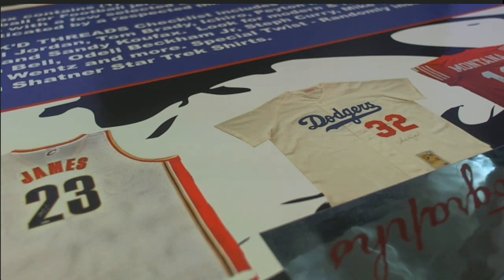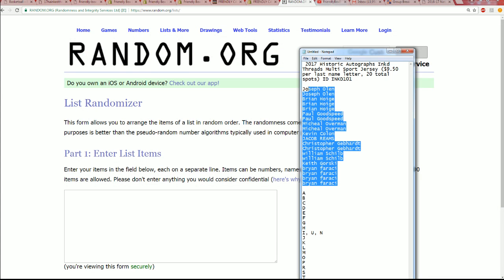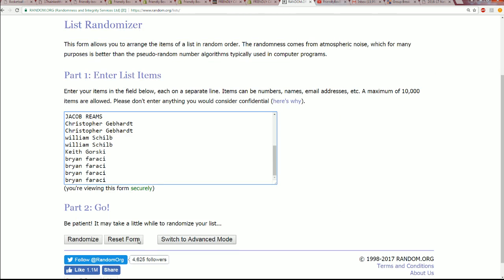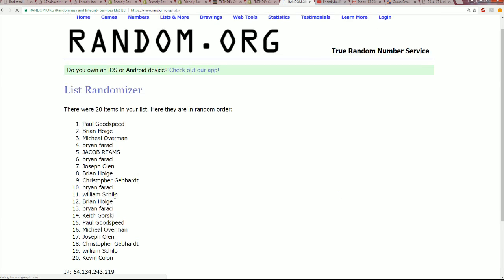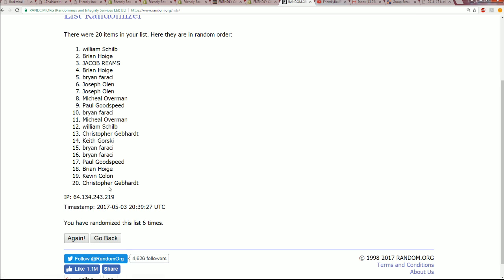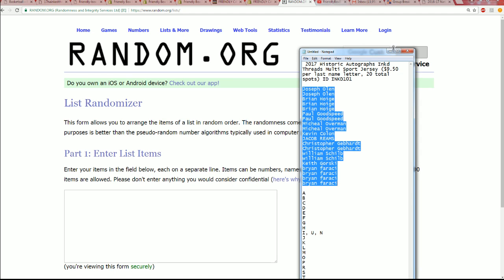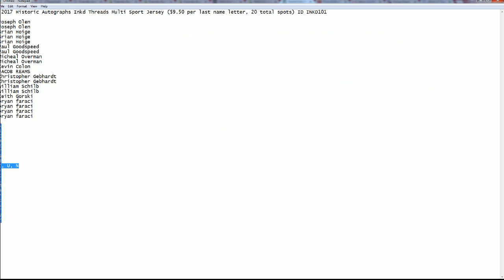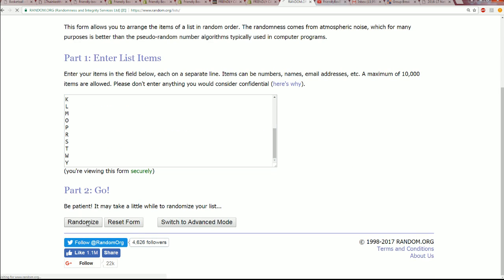2017 Historic Autographs Inkd Threads Multi Sport Jersey Part 1 ID INKD101